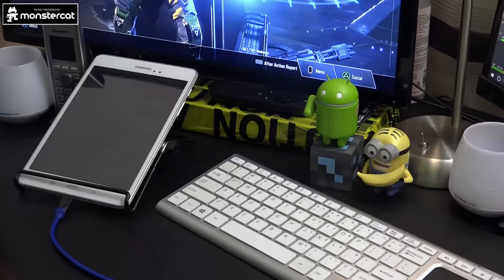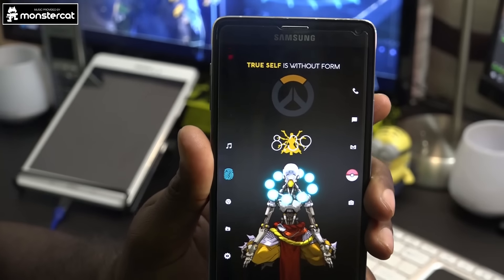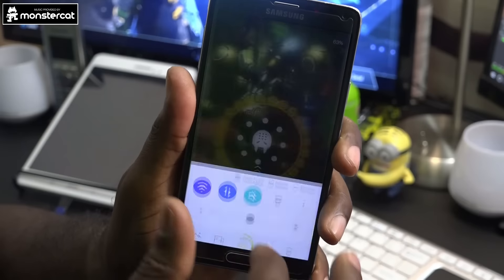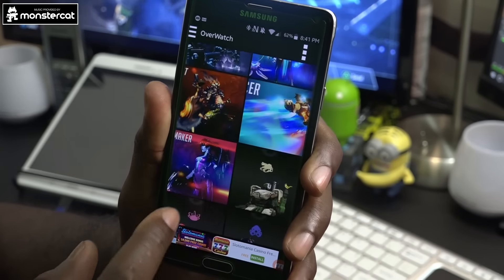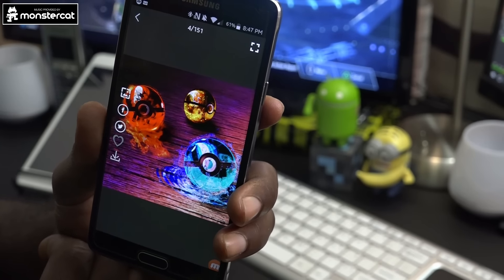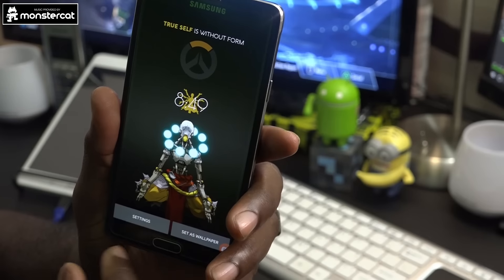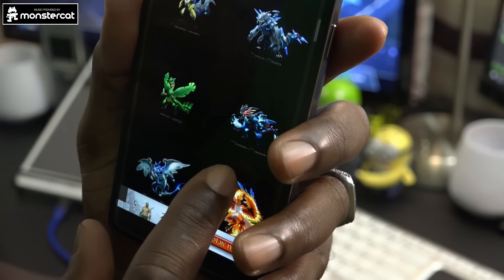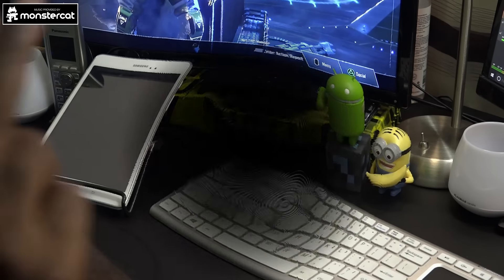Amazing Android Wallpapers!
Hey folks. You know I love wallpapers and games.
Well these apps combine two things I love.
Links below as per the norm.
We are on our way to 1000 SUBSCRIBERS help us out by sharing the videos and spread the word about this awesome channel filled with something for everyone.
Have a great morning, noon and night.
Cheers.